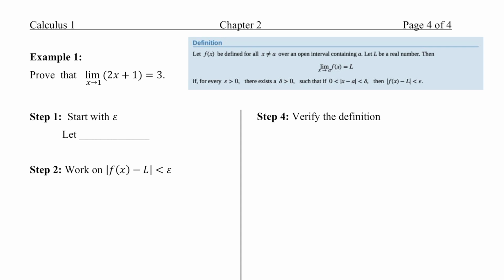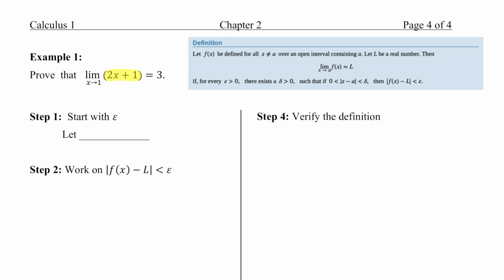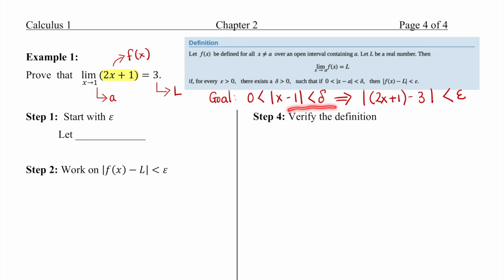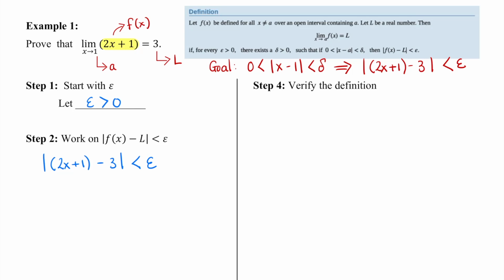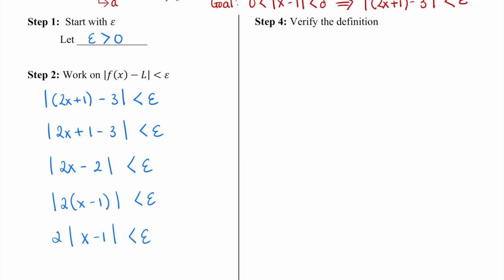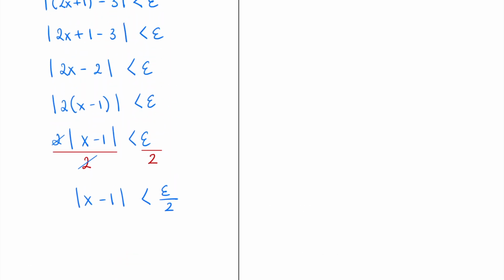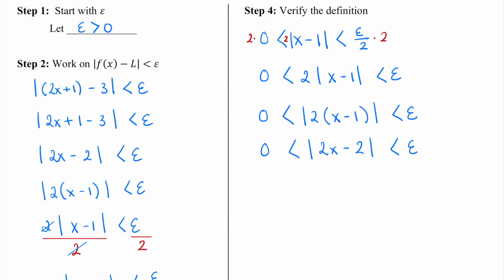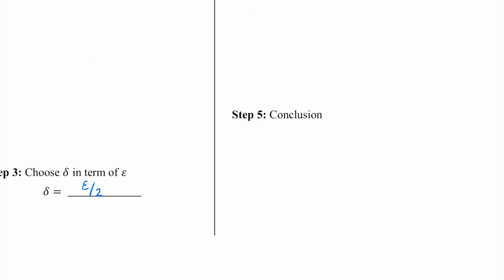Epsilon–Delta Proof: lim (2x + 1) as x → 1 = 3 (Step-by-Step)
In this video, we prove using the epsilon–delta definition that the limit of 2x + 1 as x approaches 1 is 3.

This is not plug-and-chug calculus.

This is a full formal proof using the actual definition of a limit.

We carefully:
• Recall the epsilon–delta definition
• Translate the definition to this specific problem
• Rewrite the expression in terms of the distance from 1
• Solve for how small x − 1 must be
• Choose delta in terms of epsilon
• Verify that the choice works
• Conclude the proof cleanly